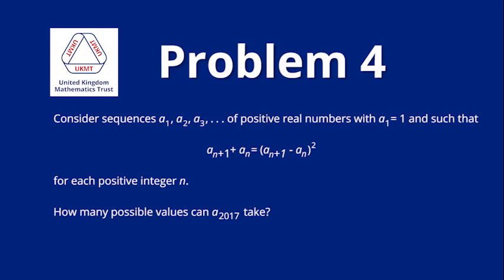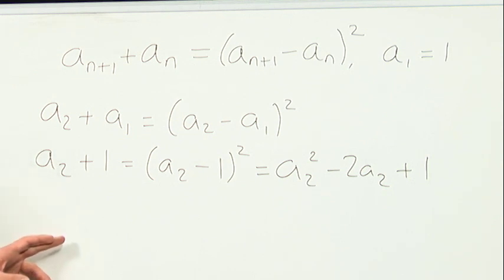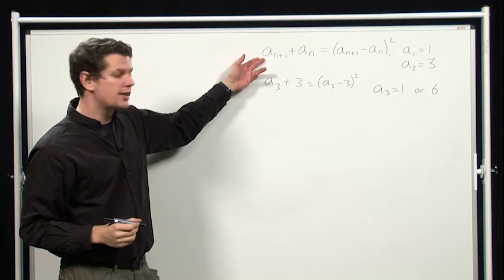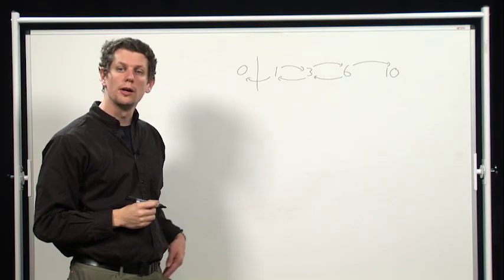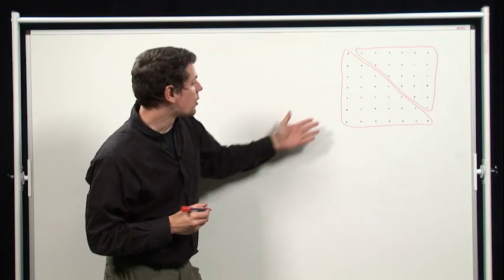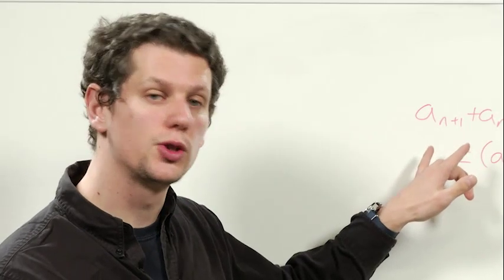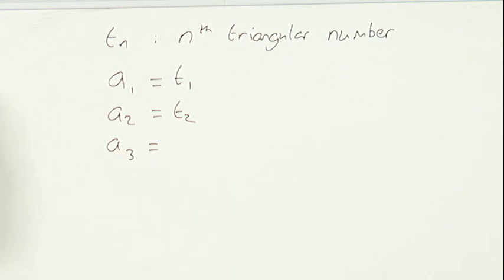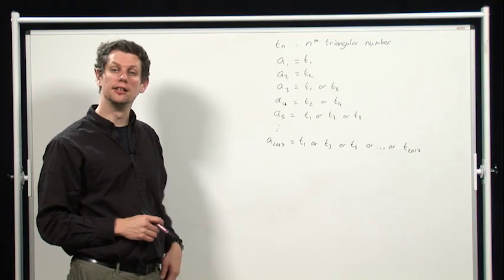BMO1 2017-18: Question 4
James Cranch presents a solution to Problem 4 of the British Mathematical Olympiad Round 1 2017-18.